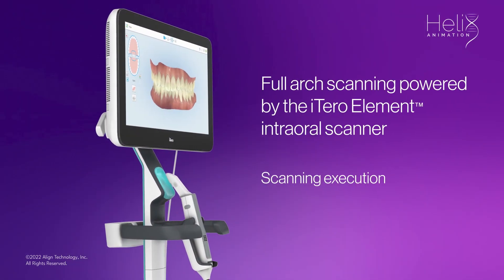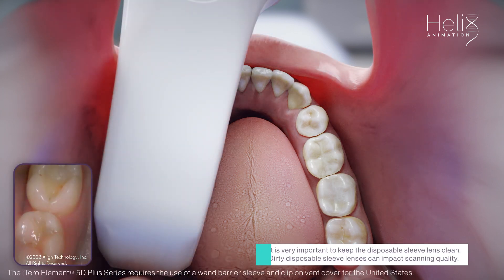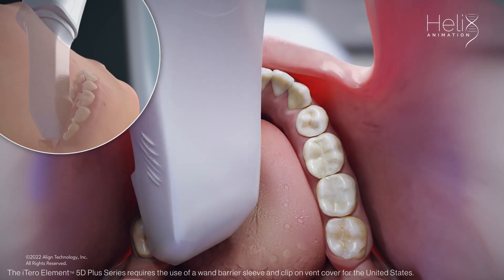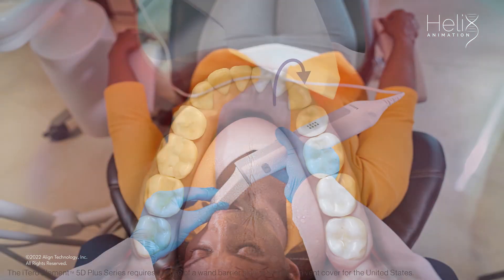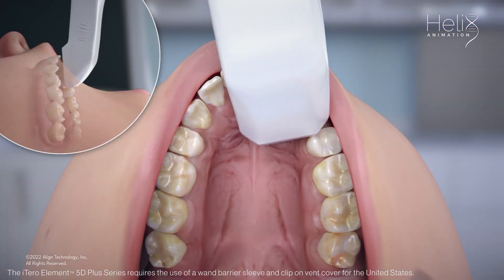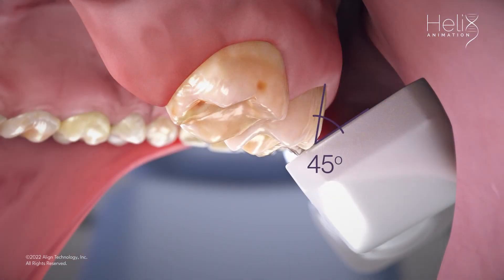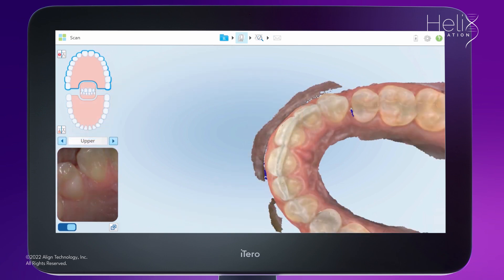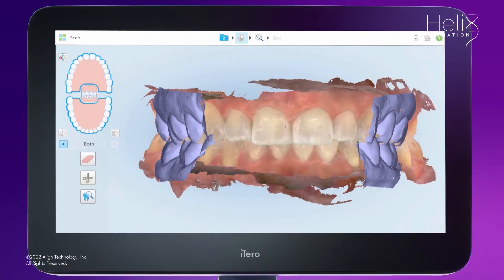Align iTero Training Video - initial 8min on a normal/standard anatomy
Series of 3D animated videos for professional training and education, for the iTero Element™ Intraoral Scanner